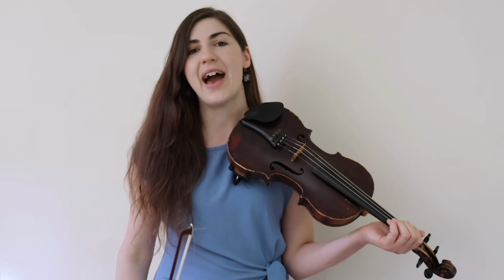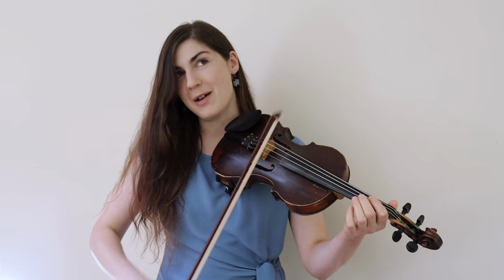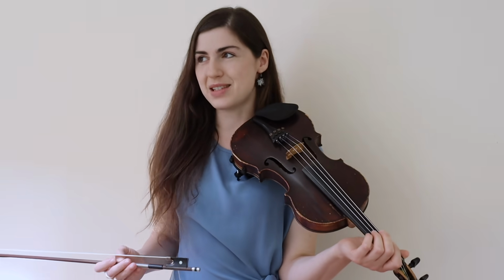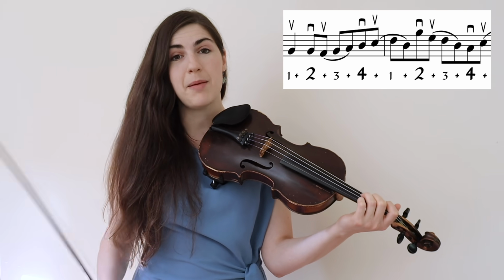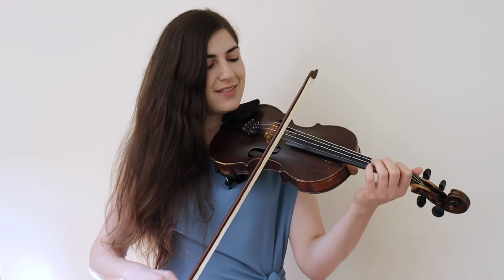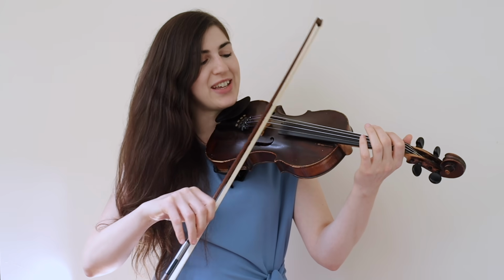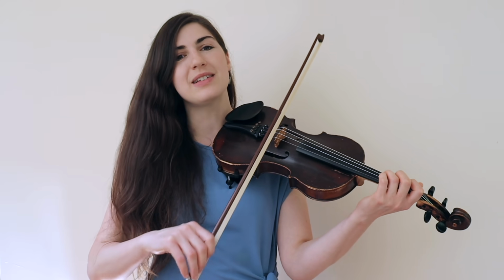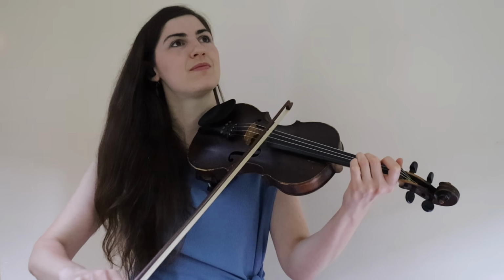3 REEL BOWING PATTERNS (and how they change the feel of a tune)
🎻 Reel Bowing Patterns cheat sheet + Temperance Reel sheet music with each bowing pattern
🎻 If you like my free fiddle videos, please consider supporting me with a contribution!

00:00 Welcome!
01:07 Bowing patterns vary!
01:30 Bowing patterns could be thought of as arm patterns
03:10 Using a mix of bowing patterns
03:18 Pattern #1: One Down - Three Up
05:24 Pattern #2: Georgia Shuffle
08:15 Pattern #3: Three - Three - Two
11:11 Mixing bowing patterns
12:16 Thanks and happy fiddling!

Opening background music played by Liz Faiella on fiddle and Dan Faiella on guitar!

Please note that I’m a folk musician and fiddler, and I don’t consider myself a classical violinist. In my experience of the folk tradition, techniques tend to be somewhat informal, variable, and flexible, so take what I say with a grain of salt :) My thoughts on fiddling are based on my own personal musical experience. If you’re looking for more formal violin technique and instruction, there are other resources out there that are geared towards that! These videos are not intended as a substitute for the advice of a medical professional (when it comes to any thoughts on techniques such as posture, hand placement, etc).